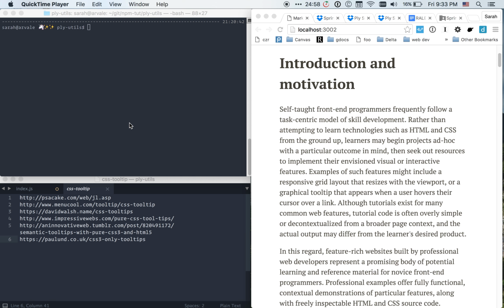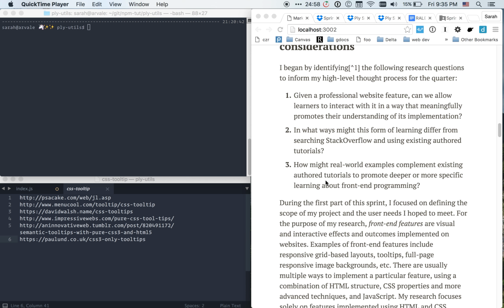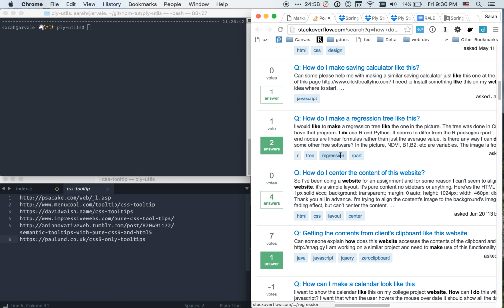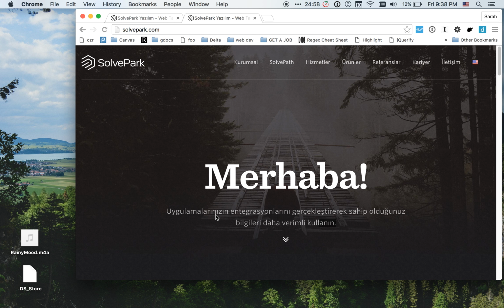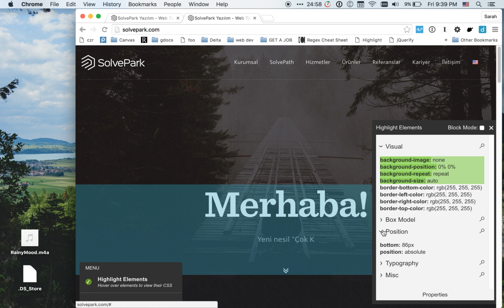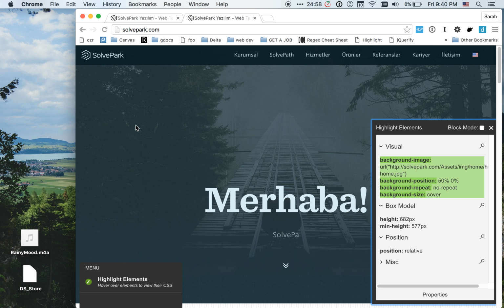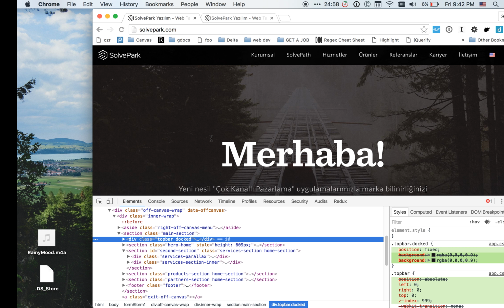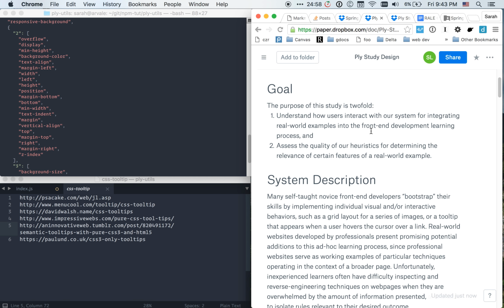Scaffolding Front-End Feature Inspection - Quarterly Update - Spring 2016